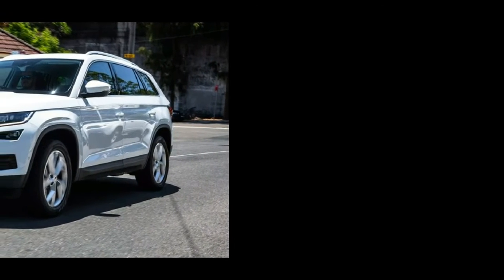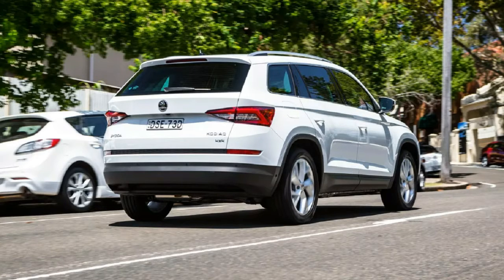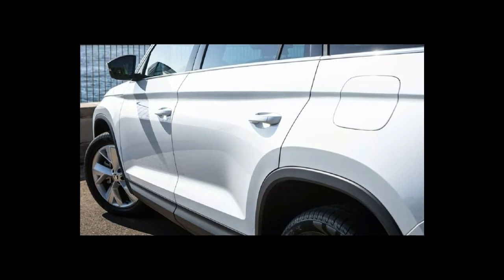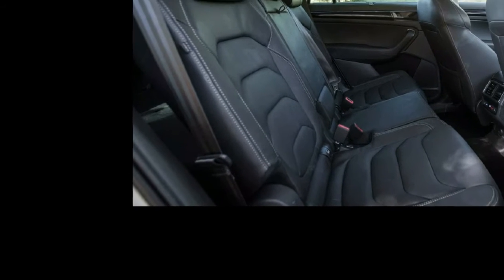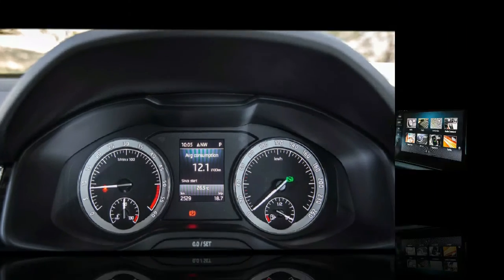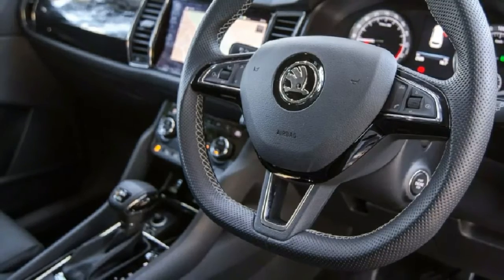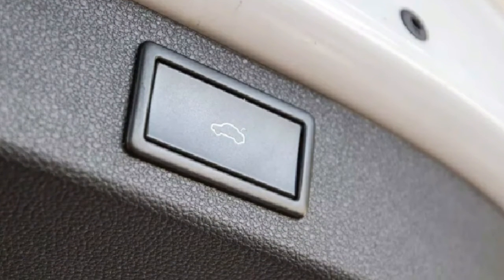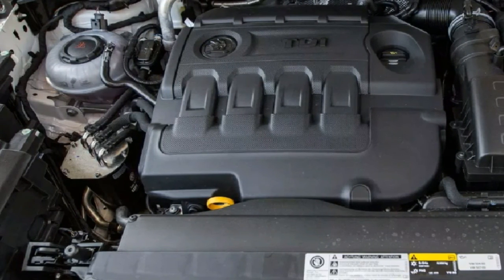2018 Skoda Kodiaq 140TDI Interior Exterior and Performance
The Skoda Kodiaq hits the ball out of the recreation center. However, the 140TDI asks a six-thousand premium that exclusive stacks up if your way of life requests the additional snort and fuel-sparing advantages.the Kodiaq back in August 2017 with only one variation – the 132TSI – a 2.0-liter turbo-four petroleum making 132kW and 320Nm of torque. The diesel rendition we've tried here dropped a couple of months after the fact wearing a 140TDI identification with 140kW and 400Nm, promising better efficiency (5.9L/100km v 7.6L/100km) and a six-thousand premium to boot ($48,990) in addition to on-streets.

The 140TDI pulls pleasantly from abject in the rev range, and it continues pulling while at the same time easily handling the steepest slopes Sydney can toss at it. The uplifting news is it never feels like it's working all that hard either. Motor commotion is genuinely very much quieted as well, even under max stack, however there's no mixing up this donk for anything besides an oil burner.